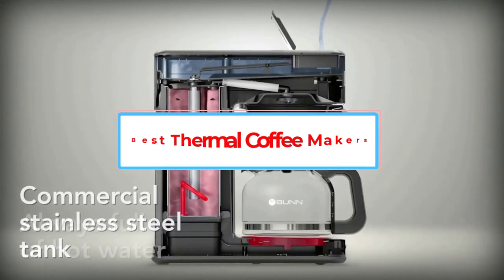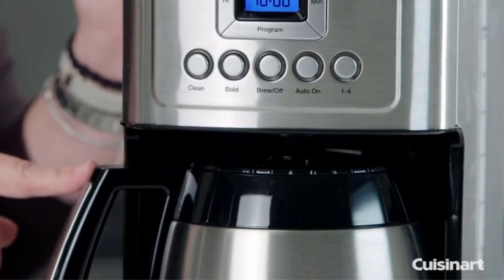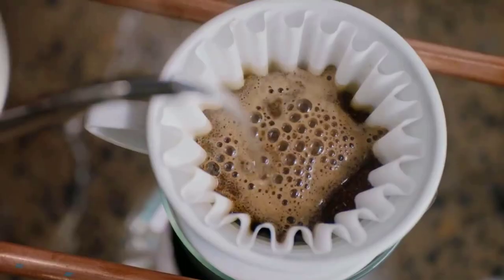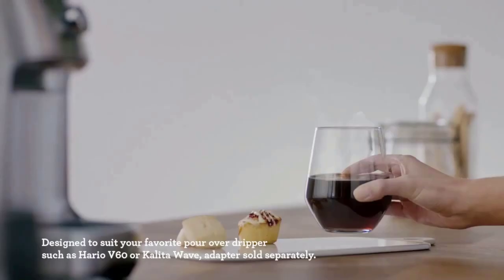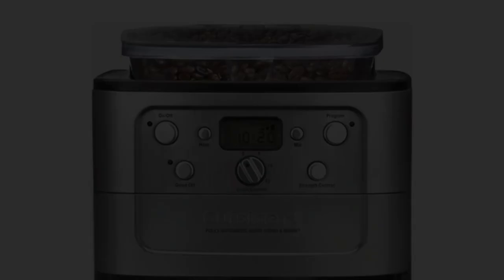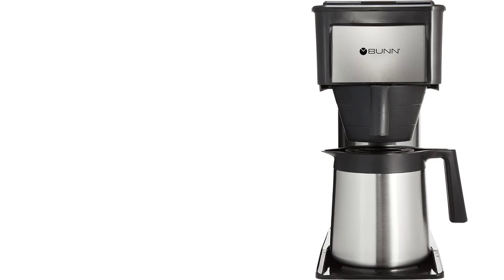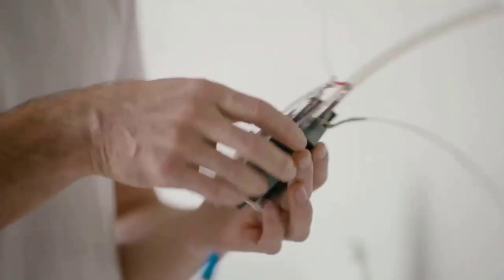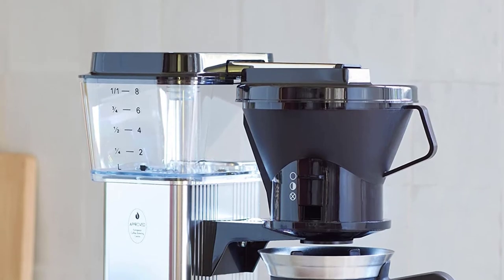Best Thermal Coffee Makers (2022) - Top 5 Best Coffee Makers - Reviews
📌Product Link📌:
1. Cuisinart DCC-3400 Coffee Makers.

2. Breville BDC450 Coffee Makers.

3. Cuisinart DGB-900BC Coffee Makers.

4. BUNN BT Velocity Brew 10-Cup Thermal Coffee Brewer.

5. Technivorm Moccamaster KBTS 79212.

There are two carafe options when purchasing a new coffee maker: glass or thermal. While glass is more common and more affordable, there are several advantages to thermal carafes, primarily heat retention. The double-walled stainless steel used to make thermal carafes maintains temperature longer than glass and, since no heating plate is required, the coffee won’t burn or become bitter. Durability is another advantage—you’d really have to try to chip or break one. Some customers simply prefer the stainless steel aesthetic in their kitchen. No matter the reason, thermal coffee makers, from drip machines to French presses, can upgrade your daily coffee routine.

To help you find the right brewer for your home, we sent thermal coffee makers to our expert food writers so they could test them in their own homes. They evaluated key areas like ease of use, ease of cleaning, heat up time, and brew quality.

For those who love a hot cup of joe, here are the best thermal carafe coffee makers available.

In this video, we listed the Best Thermal Coffee Makers in 2022-23 ?